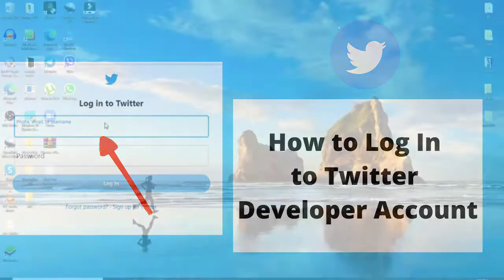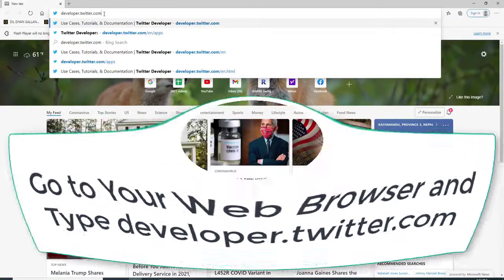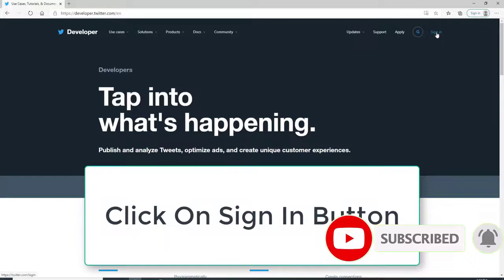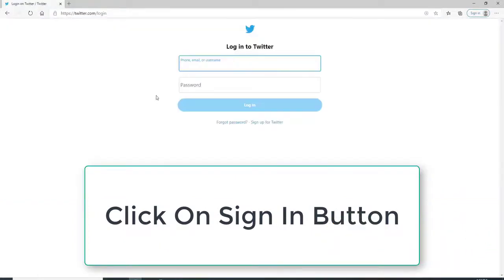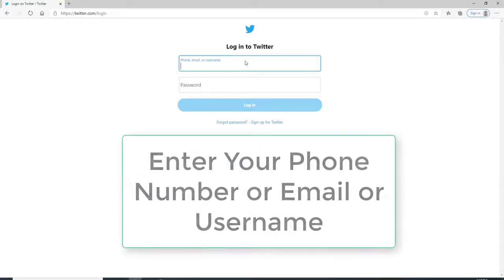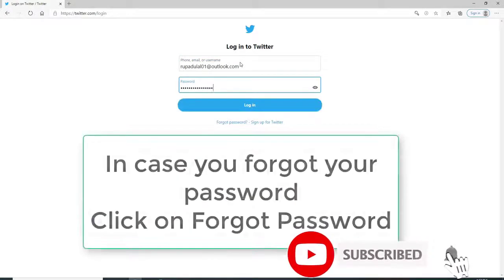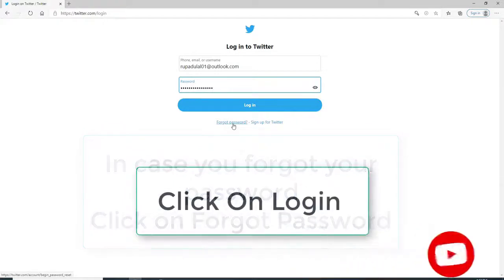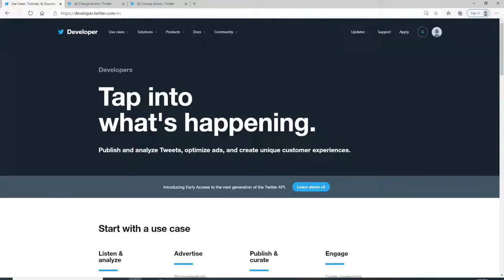How To Login To Twitter Developer Account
I'll be guiding you through how you can log into the Twitter developer
To log into Twitter developer go to your web browser in the search box type in developer.twitter.com. hit enter on your keyboard and doing so will take you to the Twitter developers homepage. to sign in click on the sign-in button located at the top right.
you'll need to log into Twitter. in order to log into Twitter developer enter your phone number, your email, or your username and next enter the password to your account.
in case you forgot the password click on forgot password link and reset your password to a new one and click on the login button. after you are done and you'll be logged into your Twitter developer account.
Chapters
00:00  Intro
00:17  How To Login To Twitter Developer Account
00:53  Outro
on french
Je vais vous expliquer comment vous connecter au développeur Twitter
Pour vous connecter au développeur Twitter, accédez à votre navigateur Web dans la zone de recherche, tapez developer.twitter.com. appuyez sur Entrée sur votre clavier et cela vous amènera à la page d'accueil des développeurs Twitter. pour vous connecter, cliquez sur le bouton de connexion situé en haut à droite.
vous devrez vous connecter à Twitter. Afin de vous connecter au développeur Twitter, entrez votre numéro de téléphone, votre e-mail ou votre nom d'utilisateur, puis entrez le mot de passe de votre compte.
au cas où vous auriez oublié le mot de passe, cliquez sur le lien Mot de passe oublié, réinitialisez votre mot de passe et cliquez sur le bouton de connexion. une fois que vous avez terminé, vous serez connecté à votre compte de développeur Twitter.
on spanish
Lo guiaré a través de cómo puede iniciar sesión en el desarrollador de Twitter.
Para iniciar sesión en el desarrollador de Twitter, vaya a su navegador web en el cuadro de búsqueda, escriba developer.twitter.com. presione enter en su teclado y hacerlo lo llevará a la página de inicio de los desarrolladores de Twitter. para iniciar sesión, haga clic en el botón de inicio de sesión ubicado en la parte superior derecha.
deberá iniciar sesión en Twitter. Para iniciar sesión en el desarrollador de Twitter, ingrese su número de teléfono, su correo electrónico o su nombre de usuario y luego ingrese la contraseña de su cuenta.
en caso de que haya olvidado la contraseña, haga clic en el enlace de contraseña olvidada, restablezca su contraseña a una nueva y haga clic en el botón de inicio de sesión. una vez que haya terminado, iniciará sesión en su cuenta de desarrollador de Twitter.